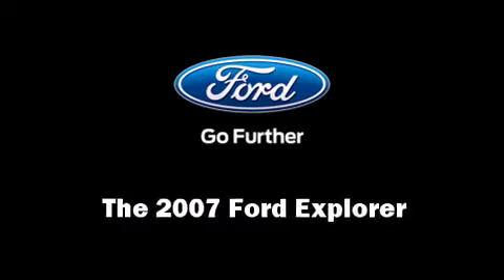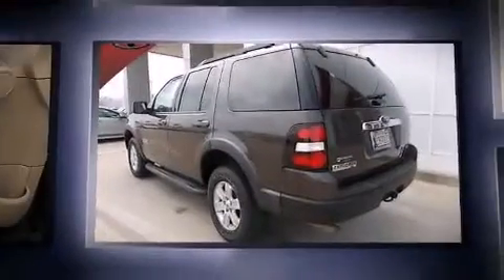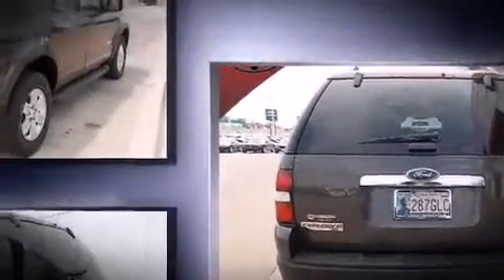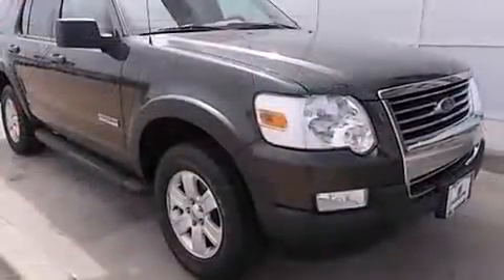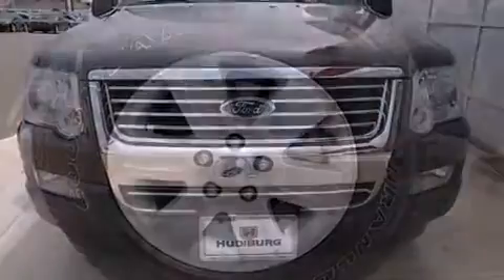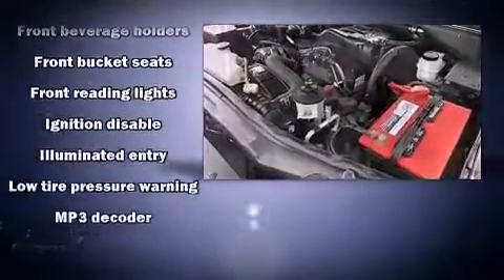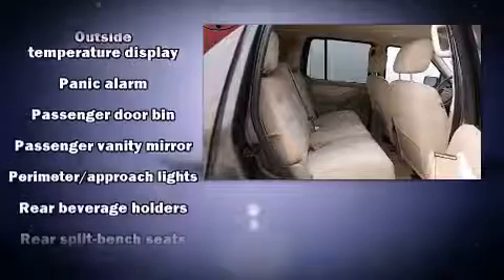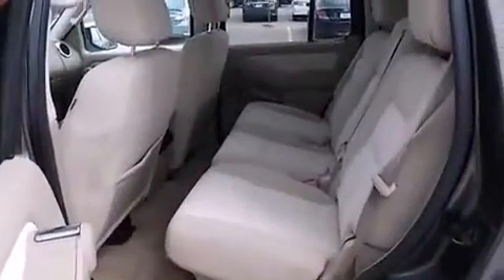2007 Ford Explorer XLT V6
Hudiburg Toyota
5800 Tinker Diagonal
in Midwest City, OK 73110 - CLICK FOR DIRECTIONS

The 2007 Ford Explorer. Under the hood you'll find a 6 cylinder engine with more than 200 horsepower, providing a smooth and predictable driving experience. Four wheel drive allows you to go places you've only imagined. Ford prioritized practicality, efficiency, and style by including: an outside temperature display, front bucket seats, front fog lights, tilt steering wheel, remote keyless entry, a trailer hitch, and 1-touch window functionality. Ford also prioritized safety and security by including: dual front impact airbags, front SIDE impact airbags, traction control, a panic alarm, and 4 wheel disc brakes with ABS. Various mechanical systems are monitored by electronic stability control, keeping you on your intended path. A Carfax history report provides you peace of mind by detailing information related to past owners and service records. We pride ourselves in consistently exceeding our customer's expectations. Stop by our dealership or give us a call for more information.